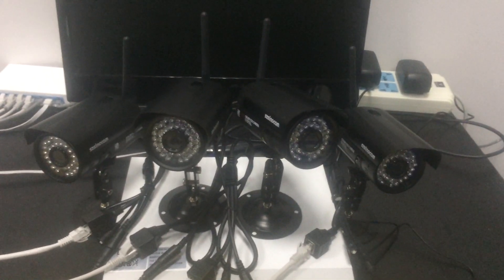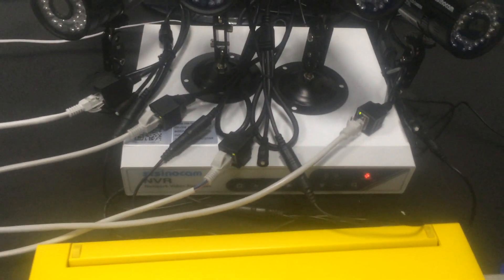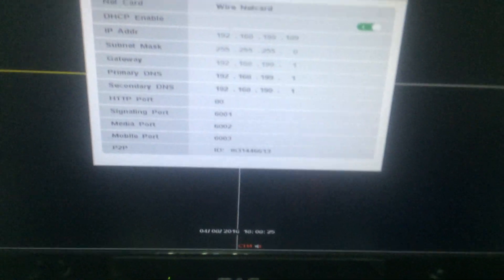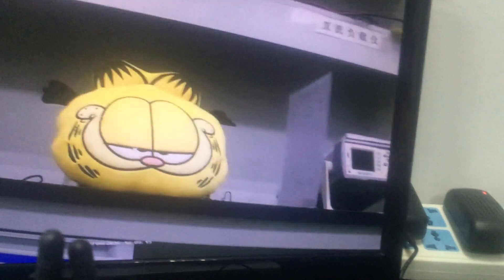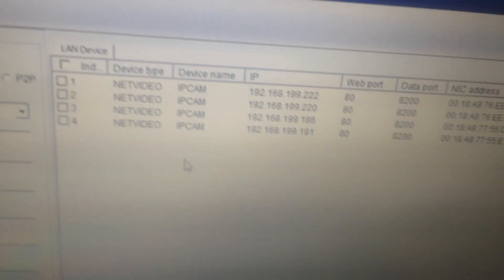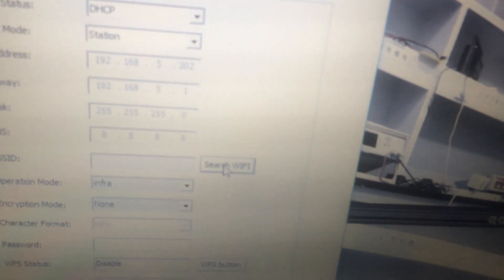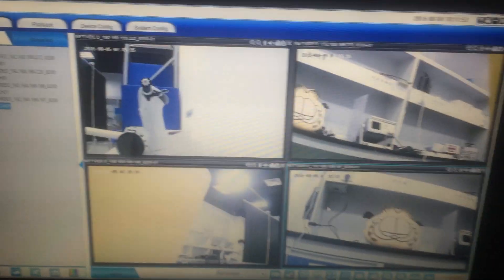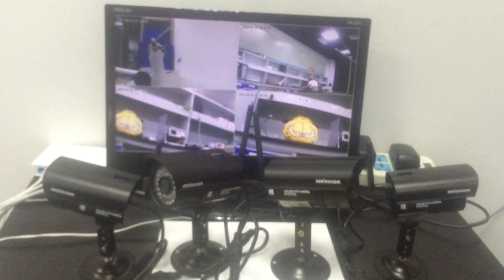szsinocam® S253 S488 S489 WiFi Set on Win10 PC Client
1. PC, NVR and cameras must connect to same router (in same LAN).
2. Only suitable for Windows OS, not for MAC or Linux OS.
3. Disable antivirus program when install PC client.
4. Only support 2.4GHz WiFi, 5G WiFi not available.